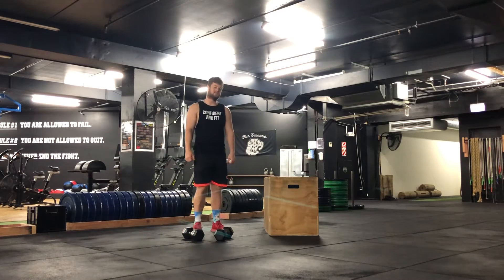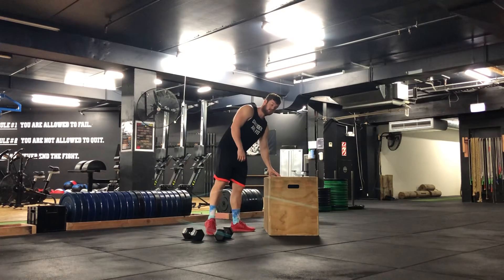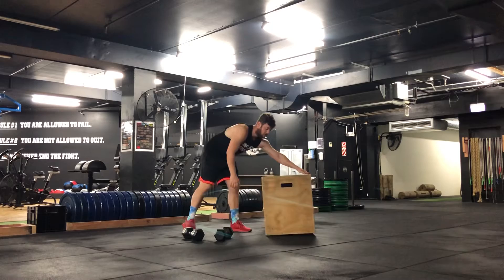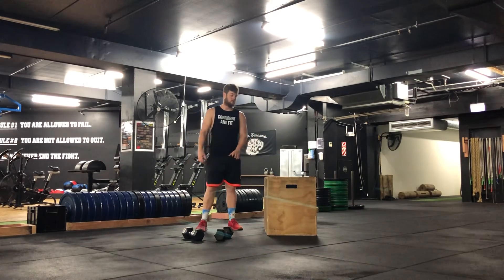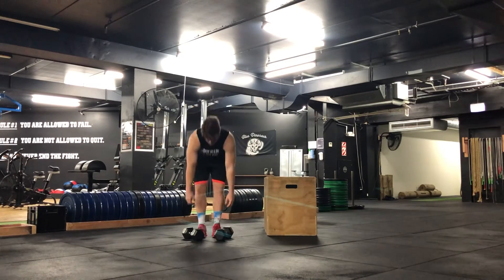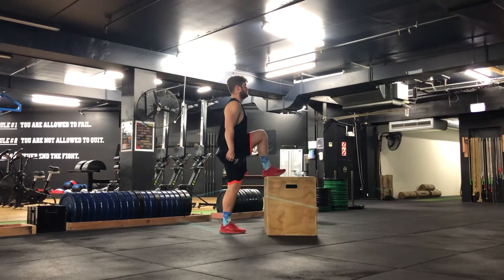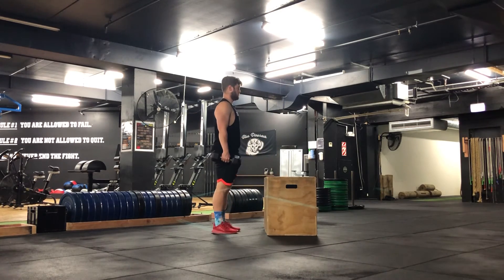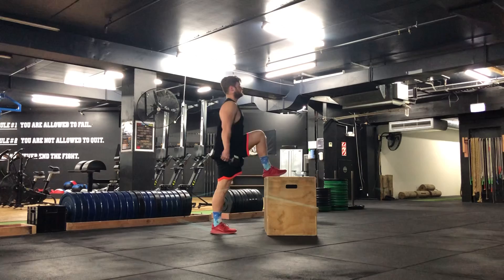Dumbbell Box Step Up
Hold 2 dumbbells,
Step up onto the box,
Stand tall,
Step back down.